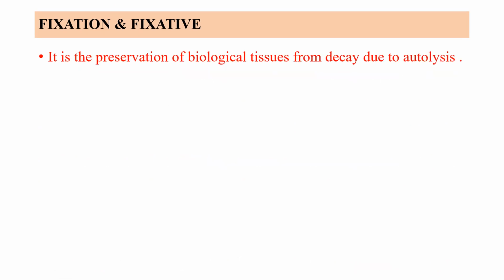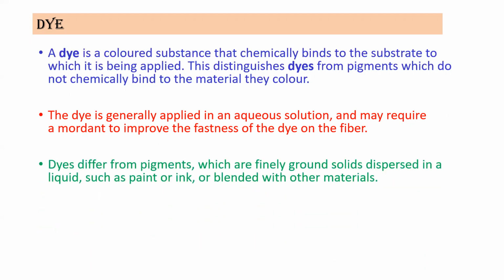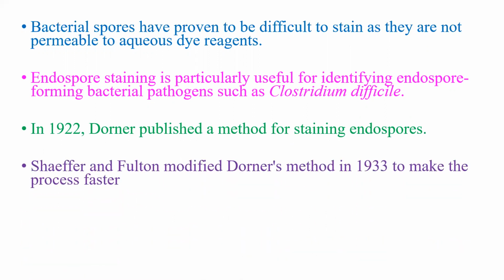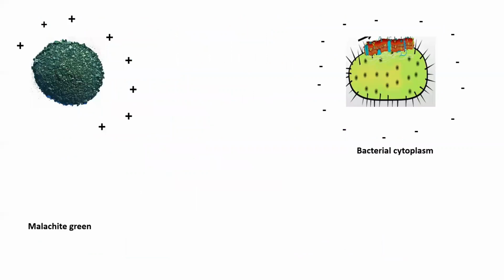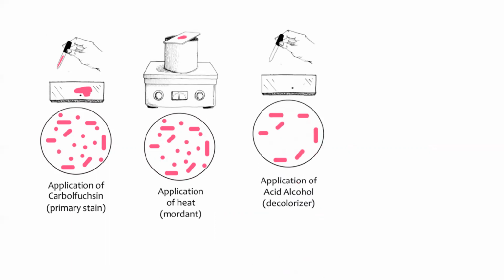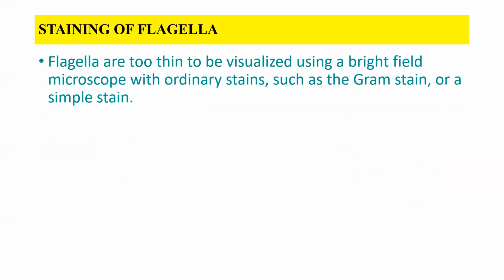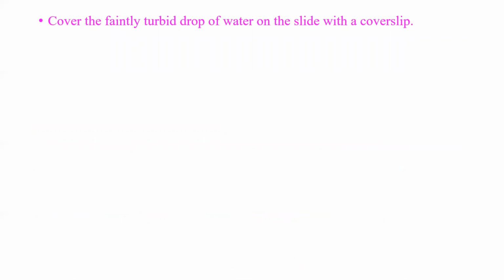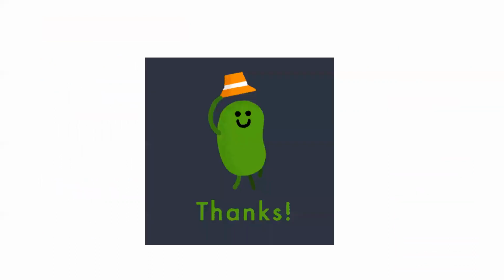BACTERIAL STAINING PART II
HEY THERE!
THIS IS THE 2ND PART OF BACTERIAL STAINING. HOPE YOU FIND THIS VIDEO HELPFUL. IF YOU DO, THEN GIVE IT A THUMBS UP, SHARE, COMMENT DOWN BELOW AND ALSO DON'T FORGET TO HIT THE BELL ICON TO MAKE SURE NEVER TO MISS A FUTURE UPLOAD.